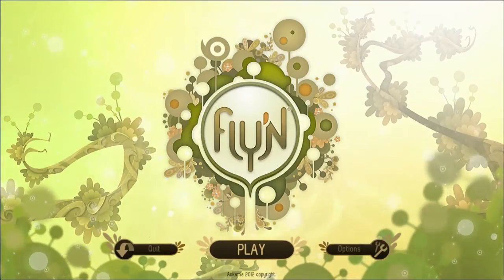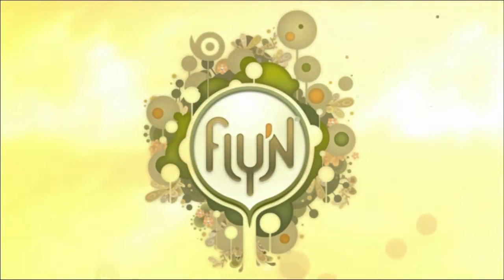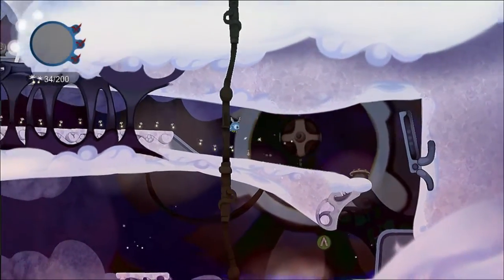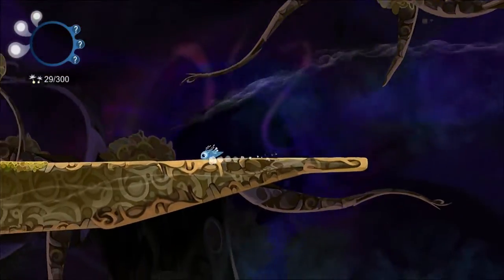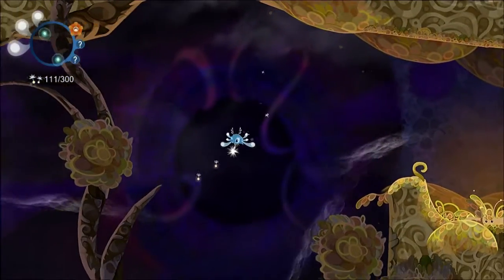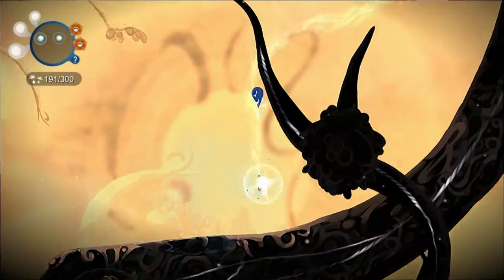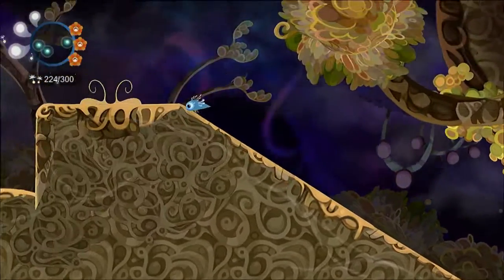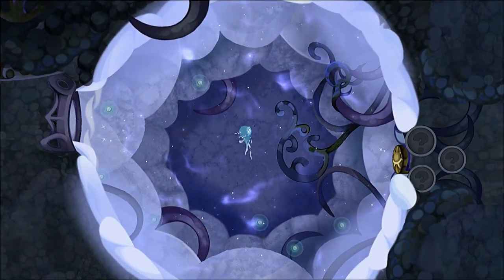Let's Play Fly'n: The Most Adorable Bug - Part 1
Fly'n is a super adorable indie platformer by the game developer Ankama. We really dont know what we're getting into, but boy is it pretty.

(This series is ancient, one of the first Chelle and I made for our channel. Just figured I should give it a proper playlist and tags).